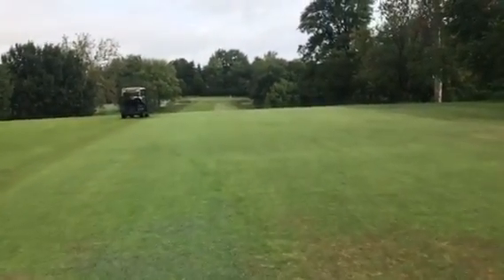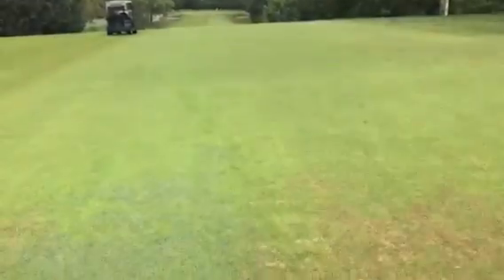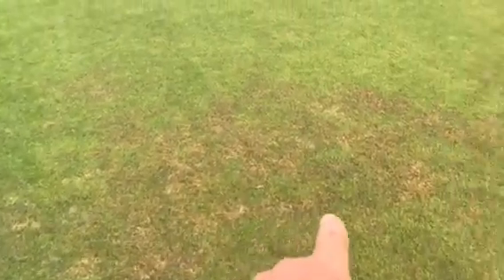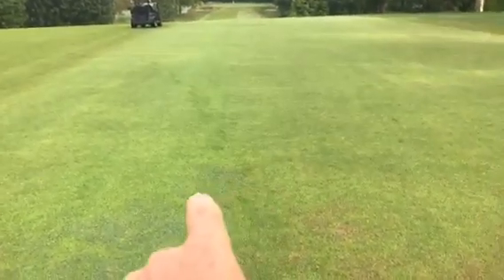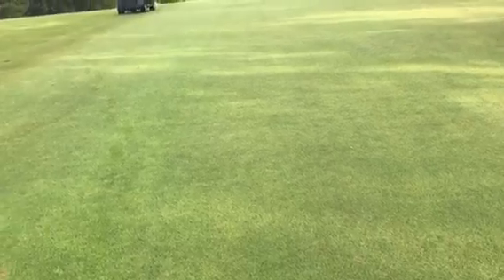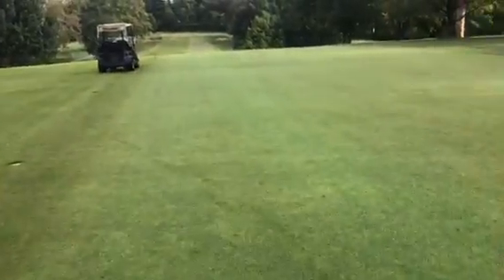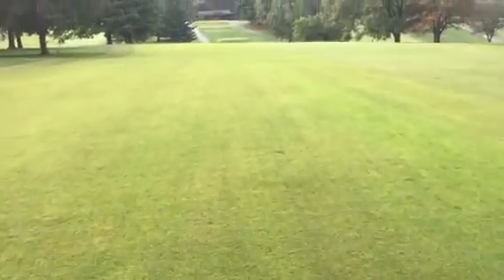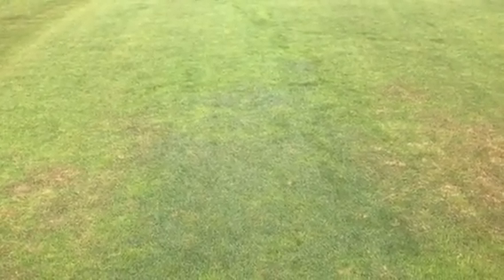Glen Echo CC Fairway Bermuda Eradication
#8 Fairway and chemical treatments to eradicate Bermuda grass that is in the fairways.